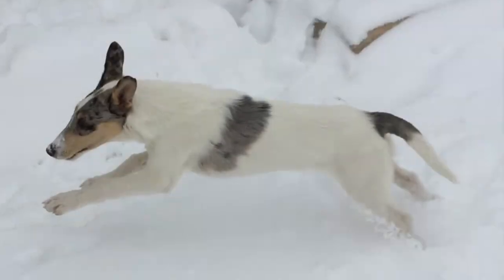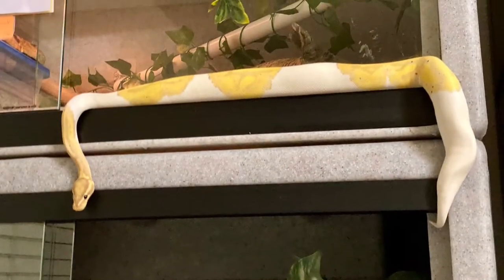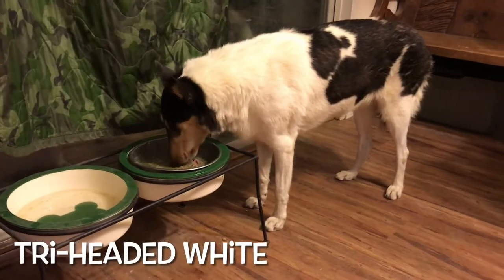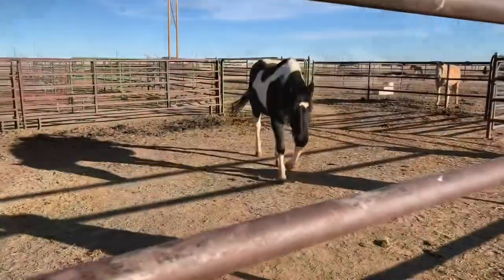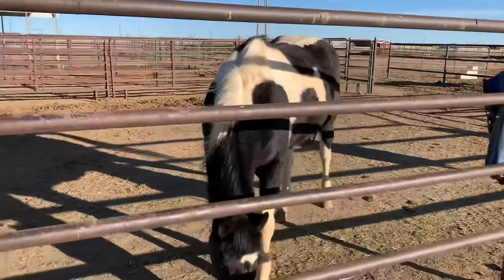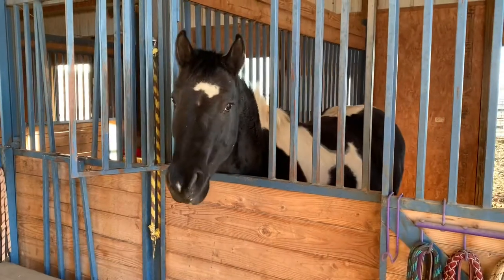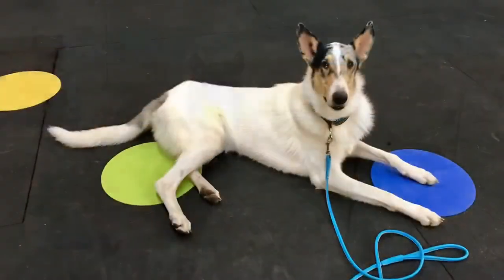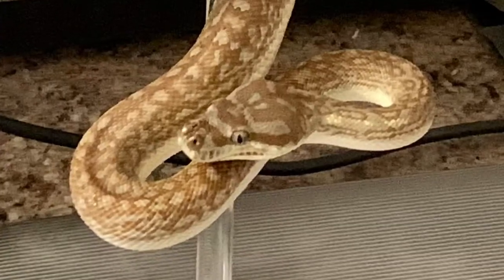Piebald Animals: horses, dogs, snakes, and cats!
Examples of piebald animals we share our lives with here at Behavior Education at Spirit Keeper Equine Sanctuary. I encourage you to learn more about piebaldism and the genetics of white spotting in animals by looking through the references below.

Piebaldism (Naoki Oiso, Kazuyoshi Fukai , Akira Kawada, Tamio Suzuki; First published: 01 June 2012) Naoki Oiso, M.D., Ph.D, Departments of Dermatology and Patient Safety and Management, Kinki University Faculty of Medicine, 377‐2 Ohno‐Higashi, Osaka‐Sayama, Osaka 589‐8511, Japan.
Haplotype variability in the bovine MITF gene and association with piebaldism in Holstein and Simmental cattle breeds (L. Fontanesi, E. Scotti, V. Russo) First published: 15 September 2011;
Weich K, Affolter V, York D, Rebhun R, Grahn R, Kallenberg A, Bannasch D. Pigment Intensity in Dogs is Associated with a Copy Number Variant Upstream of KITLG. Genes. 2020; 11(1):75.
Brooks, S.A., Bailey, E. Exon skipping in the KIT gene causes a Sabino spotting pattern in horses. Mamm Genome 16, 893–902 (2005).